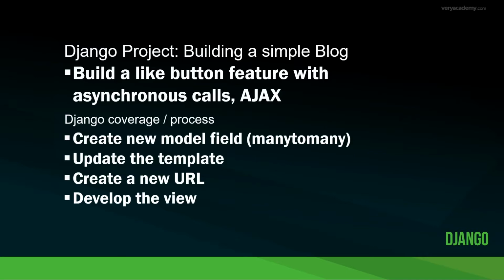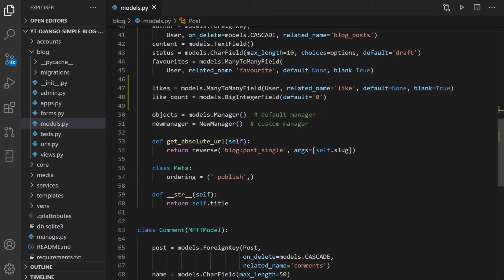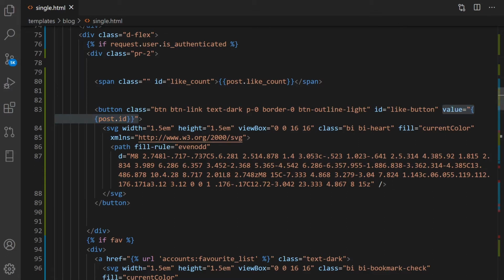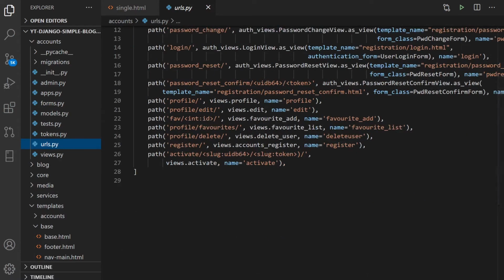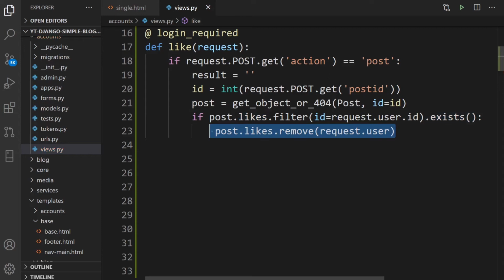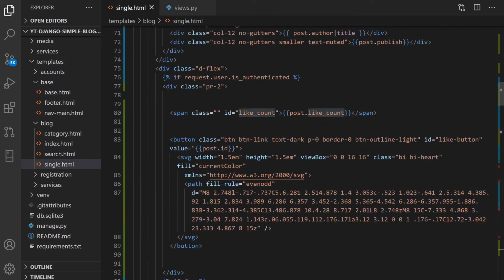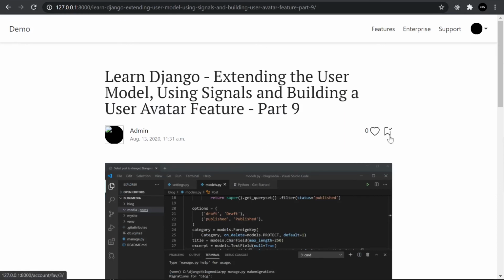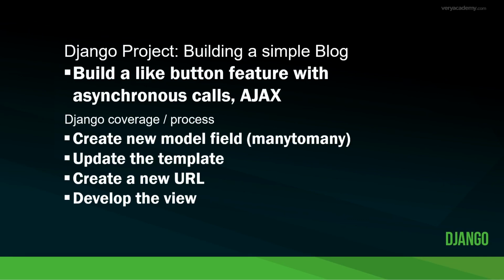Learn Django - An AJAX Like button feature within the Django Framework - Django Tutorial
In this Django tutorial we work through developing a Django AJAX Like button feature for our existing Blog. This Django tutorial is part 11 of the building a simple blog series.

00:00 Introduction
01:00 Preview of final development
01:50 How to get started - see code and instructions below
03:03 Create a new fields in the blog model
06:08 Developing the template
10:07 Working with AJAX (Remember to replace/update jQuery)
10:54 AJAX walk-through
13:12 Developing the view
19:48 Back to the template to finish off
24:06 Some final tests

Need help downloading and starting the code?
Tutorial - How to download and run the code (must have Python installed)